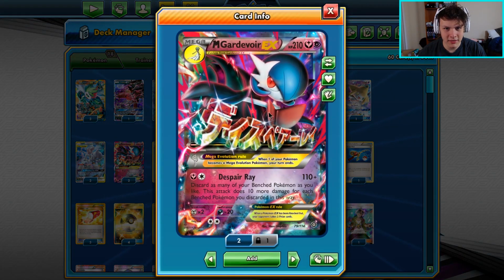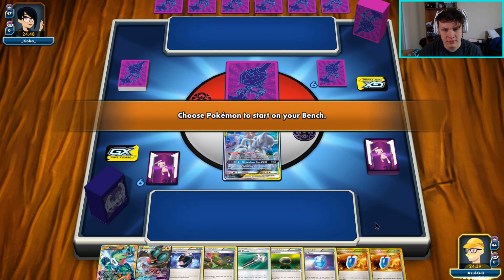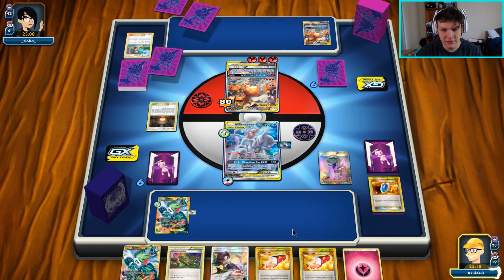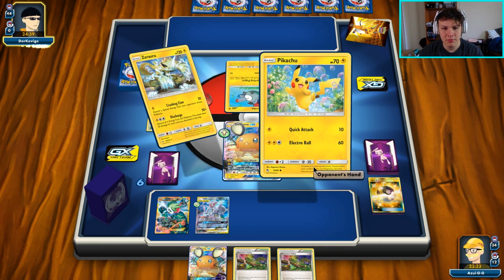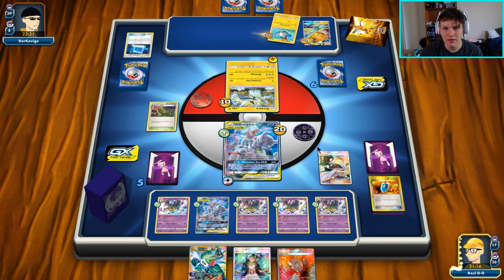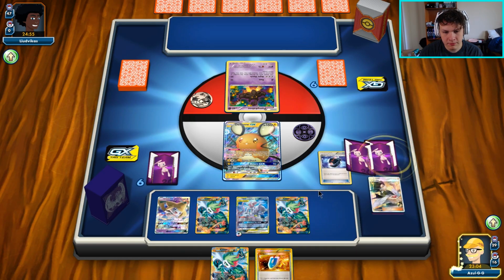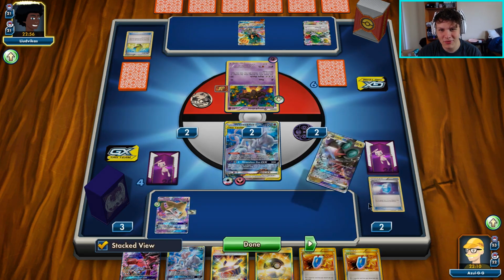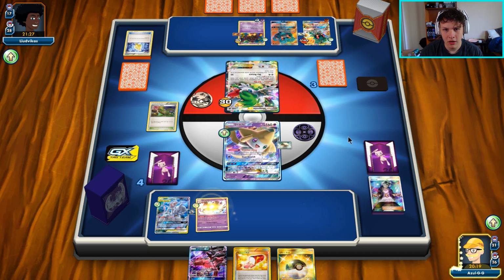New Expanded M3WBOX deck!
Deck list:

Pokémon - 18
3 Shaymin-EX ROS 77
1 Yveltal-GX FLI 79
1 Noivern-GX BUS 99
1 Alolan Marowak-GX PR-SM 187
2 Dedenne-GX UNB 57
4 Giratina LOT 97
1 Jirachi-GX UNM 79
3 Mewtwo & Mew-GX PR-SM 191
2 M Gardevoir-EX STS 79

2 Professor Sycamore STS 114
1 Grimsley UNM 234
1 Rescue Stretcher BUS 165
2 Max Potion EPO 94
1 Acerola BUS 142
1 N FCO 105
4 Dimension Valley PHF 93
1 Super Rod NVI 95
4 Ultra Ball SUM 161
4 Battle Compressor Team Flare Gear PHF 92
1 Field Blower GRI 125
2 Float Stone PLF 99
4 VS Seeker ROS 110
1 Guzma BUS 143
1 Choice Band BUS 162
1 Lysandre FLF 104
1 Dowsing Machine PLS 128
3 Trainers' Mail AOR 100
1 Faba LOT 173

Energy - 6
4 Prism Energy NXD 93
2 Fairy Energy SMEnergy 9